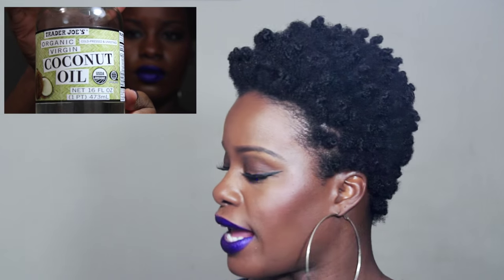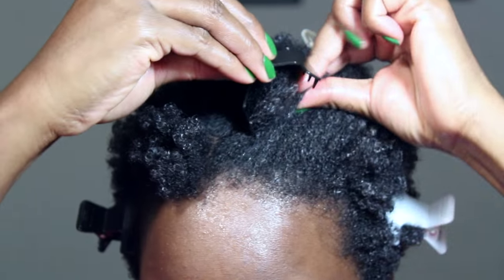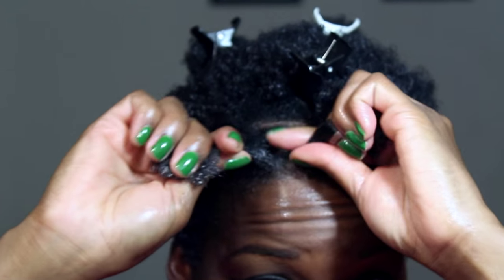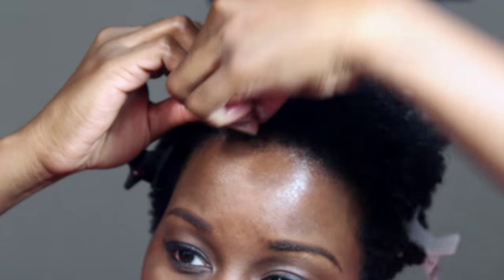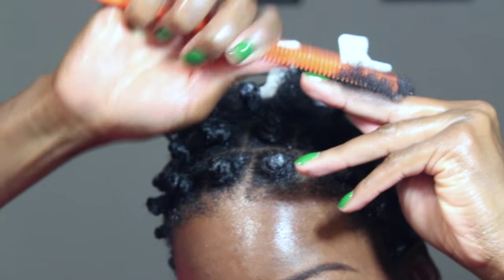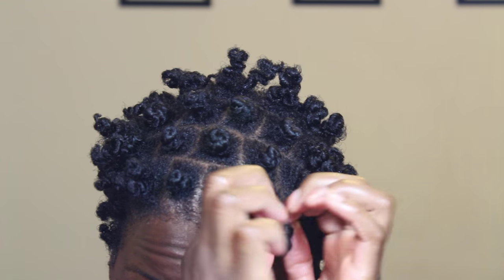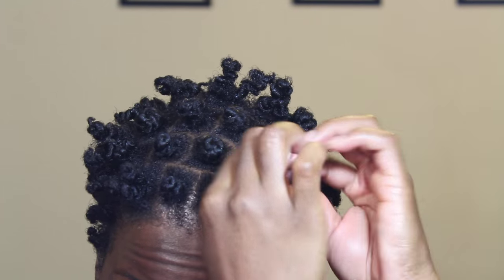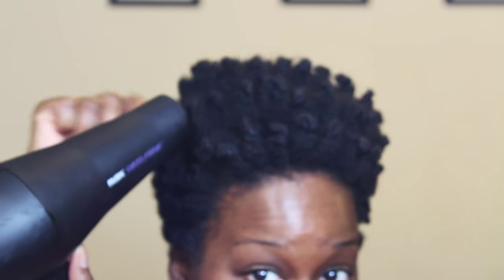Bantu Knot Out on 4C Tapered TWA Tutorial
Step by step tutorial on how to create a Bantu Knot Out on a 4c tapered TWA, using products from the Camille Rose Naturals Coconut Water Collection.

Products Used

Camille Rose Coconut Water Leave in

Camille Rose Coconut Water Style Setter

Trader Joes Organic Coconut Oil

Lips
OCC Lip Tar RTW in Technopagan (discontinued)